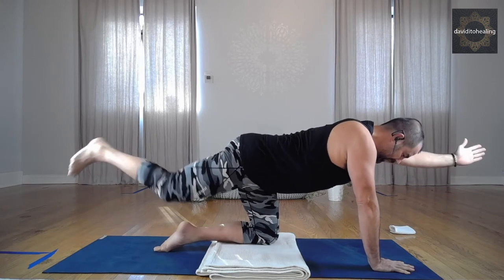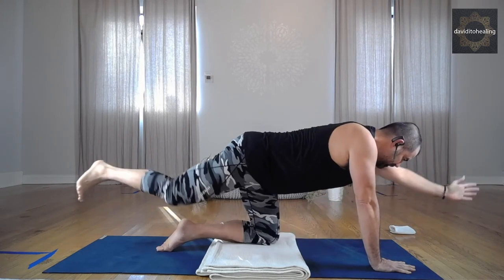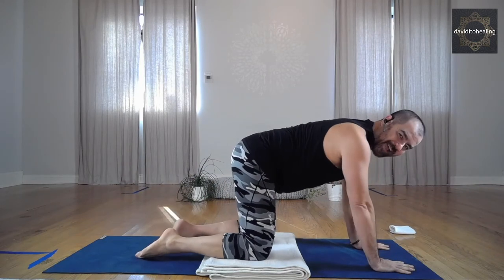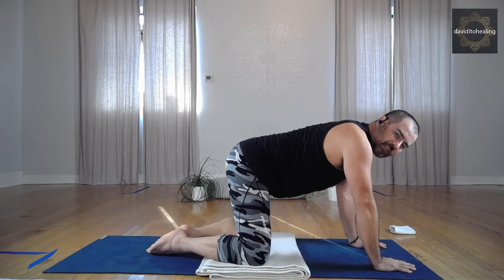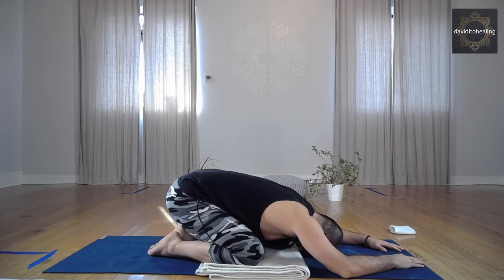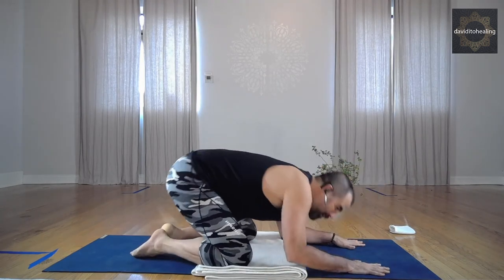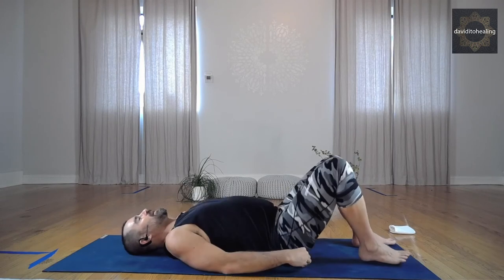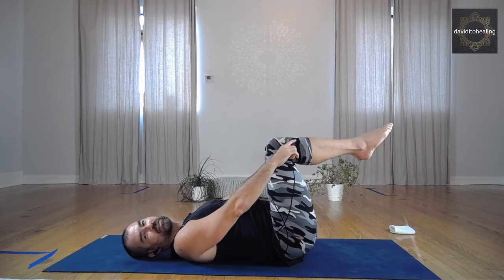45min YOGA CONDITIONING CLASS with David Ito Yoga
A 45min yoga conditioning class to help you gain the strength you need for your vinyasa/Hatha yoga practice. Perfect for total beginners and intermediate yogis who need more strength to  practice more advanced asana.

*Not recommended for pregnant persons in 2nd and 3rd trimester or people with injuries who don't know how to modify the practice.